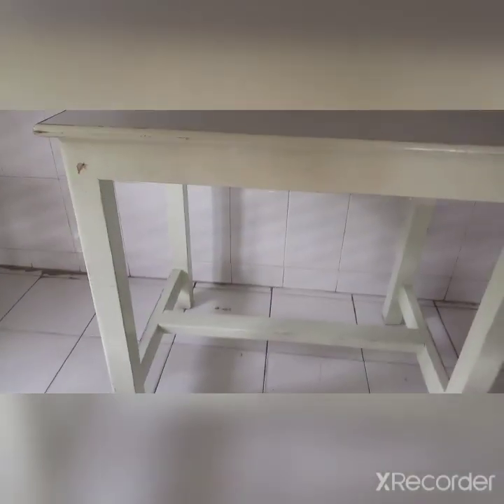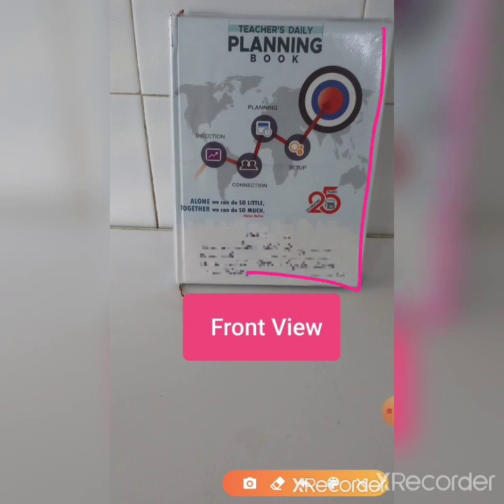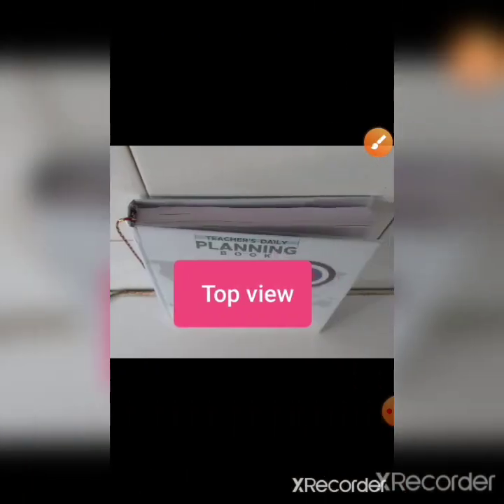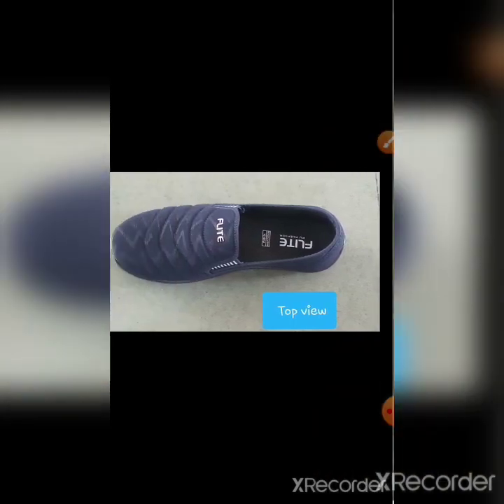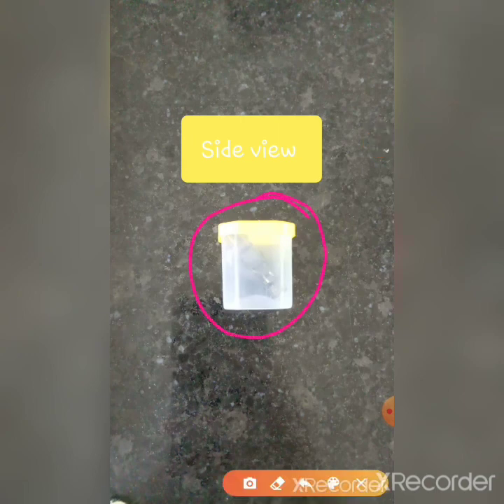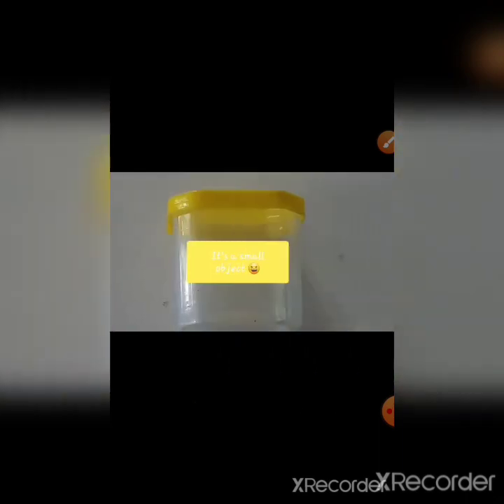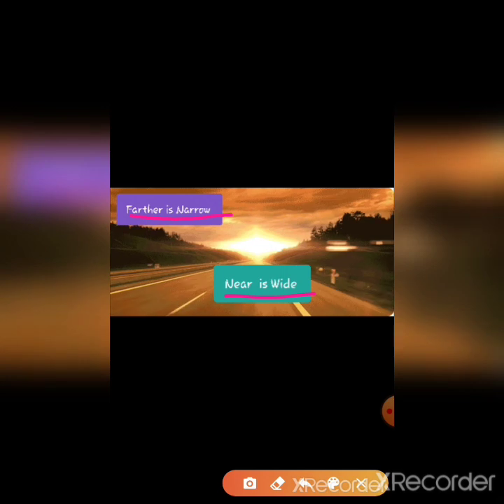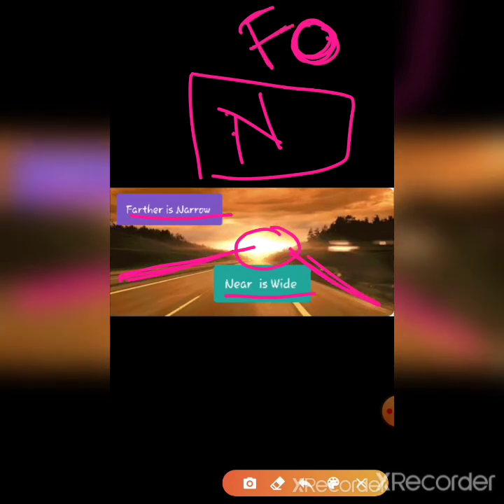Maths For Class 4 | Ch: 5 The Way The World Looks By Arti ms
In this chapter we will learn the different views of the same objects .